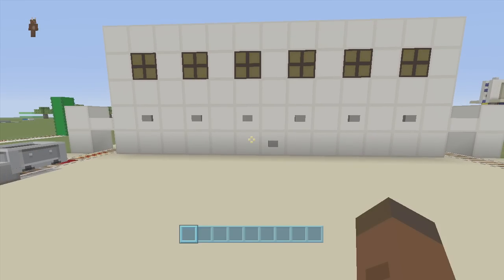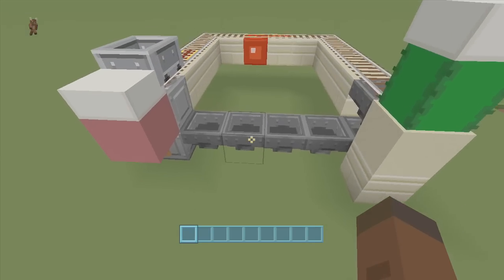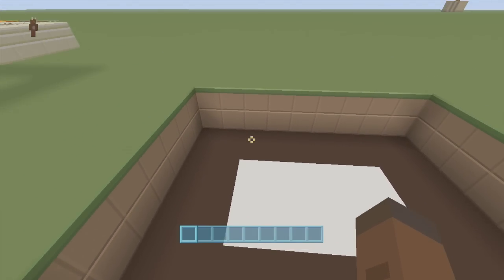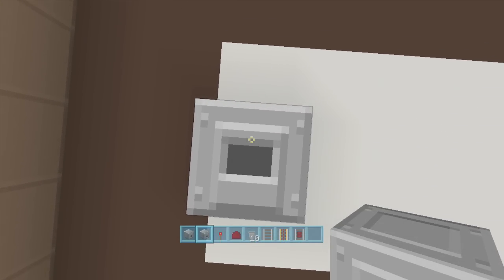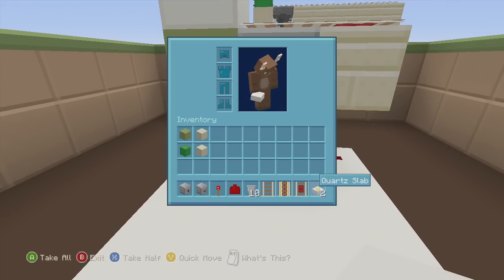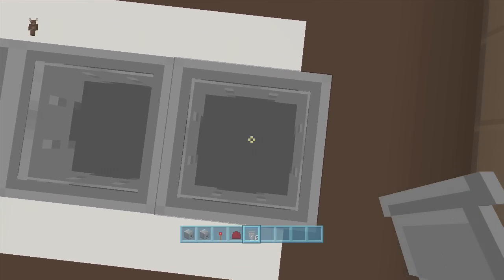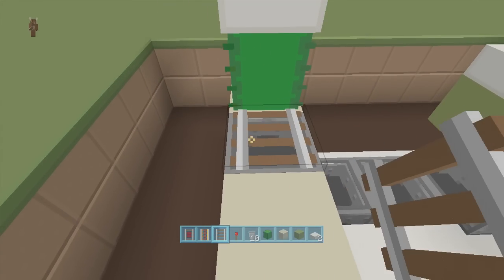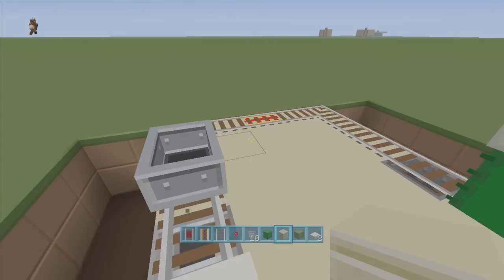Minecart Arrival/Departure Bay "Redstone Tutorial" (Minecraft Xbox TU19/PlayStation CU7/PS Vita)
Become a subscriber today to receive my newest videos in 2 to 3 business days!